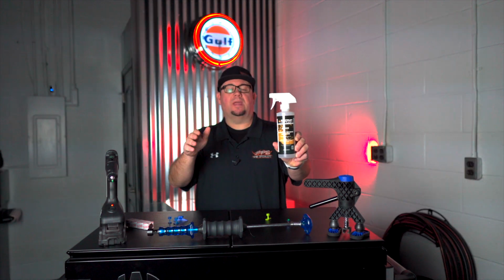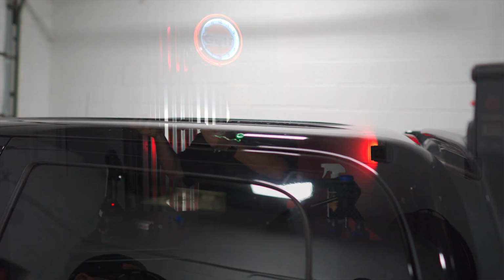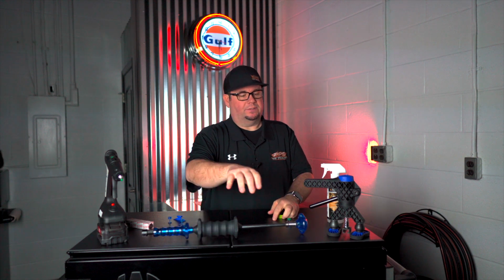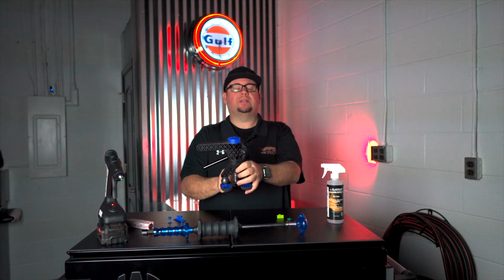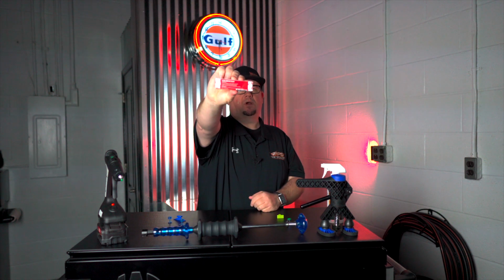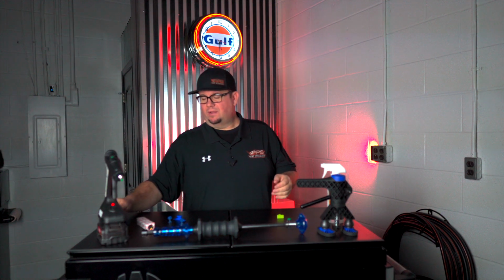#1 Frequently Asked Questions during your Estimate process | RPS Dent Specialists | Glen Burnie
One of the common questions that we are asked id how do we fix the dents that we cannot get to the backside of the panel?
The answer is a process called Glue pulling

The Dent Digest is a LIVE SHOW that show cases Real Techs With Real Stories and Real tool reviews

Hosted by Ryan Shutt the owner of RPS Dent Specialists the leading Paintless dent repair company in the Baltimore region.

We will have many different  locations and different guest that will be showcased also pdr tool manufacturers will be featuring  new up and coming tools and there start up stories .
Every Thursday at 9:00 pm est

Another day with Rps dent repair
RPS Dent Specialist, LLC prides itself for being one of the best paintless dent repair companies in the Baltimore/Washington region with over 15 years of paintless dent repair, dent repair, hail repair and dent removal experience. Our services range from dents and dings to major hail damage. Whether you are seeking to repair your daily driver, your high end vehicle, or the garage kept gem our top priority is to quickly evaluate the damage, provide an affordable price quote, and ultimately repair your vehicle.

RPS Dent Specialists, LLC has relationships with most insurance companies and can expedite your claims to assist in making your vehicle repairs a hassle free process. We provide free estimates and mobile services for customer convenience. We focus our attention to detail and strive to ensure all of our customers are satisfied with their vehicle repairs by offering a satisfaction guarantee. Let RPS Dent Specialists, LLC help you navigate your vehicle repairs hassle free with a satisfaction guarantee today!